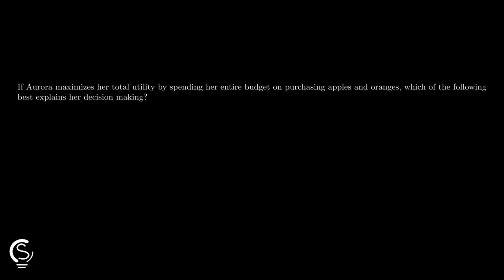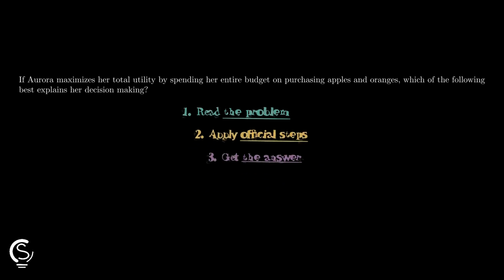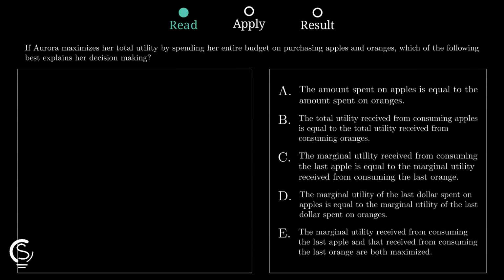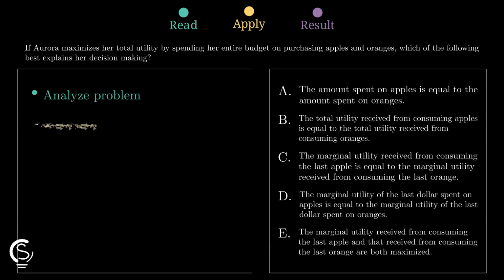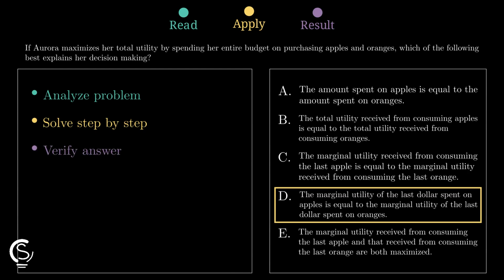2025 AP Micro Question 1 - Utility Maximization Rule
Detailed step-by-step solution for the 2025 AP Microeconomics Question 1 focusing on the Equimarginal Principle and Utility Maximization. We break down how a consumer allocates their budget to achieve the highest possible satisfaction. If Aurora maximizes her total utility by spending her entire budget on purchasing apples and oranges, which of the following best explains her decision making? This video explains why the marginal utility of the last dollar spent on apples must equal the marginal utility of the last dollar spent on oranges (MUx/Px = MUy/Py). Want more AP practice?